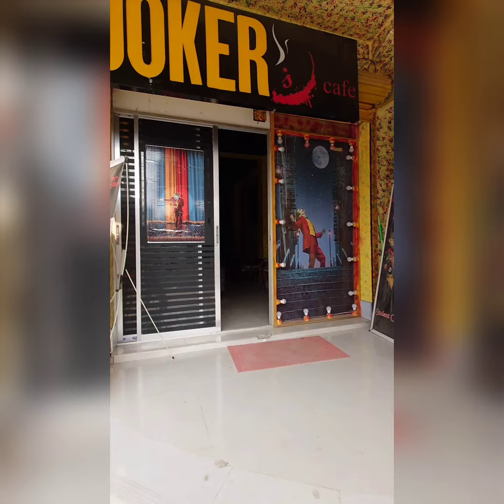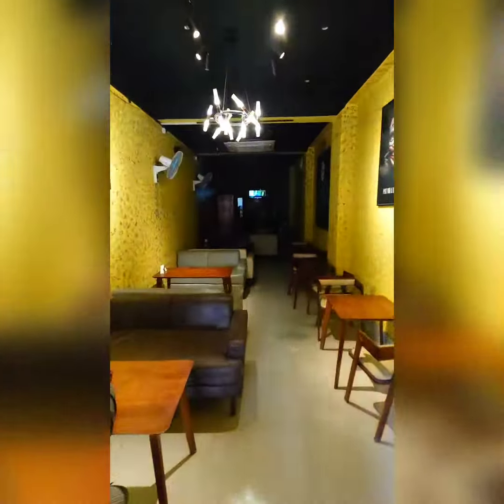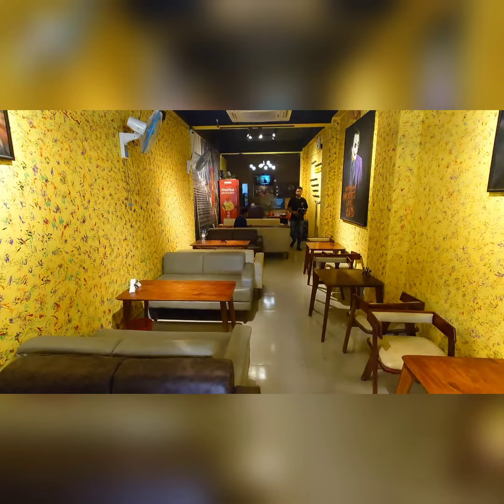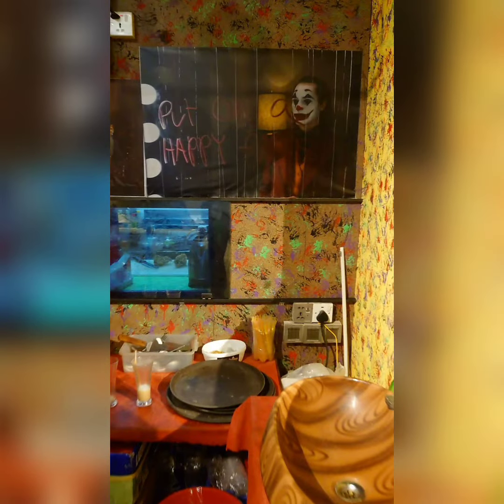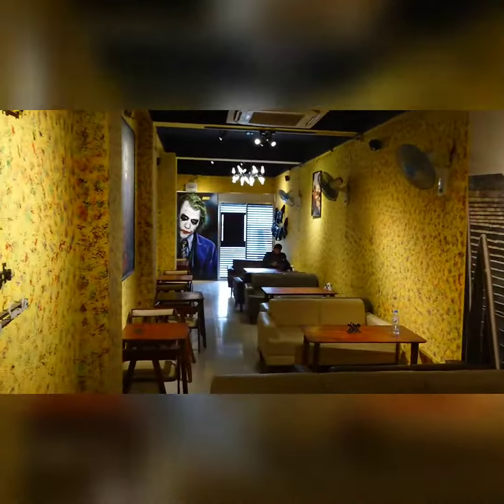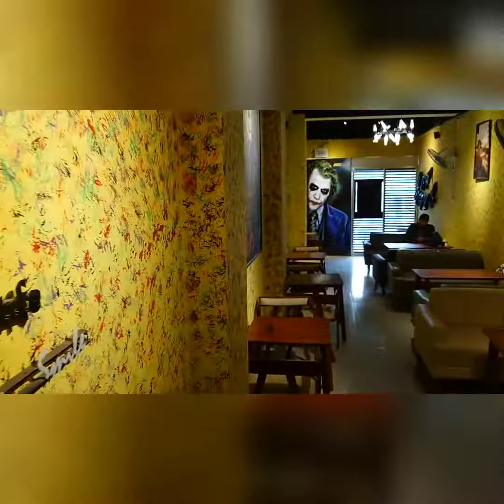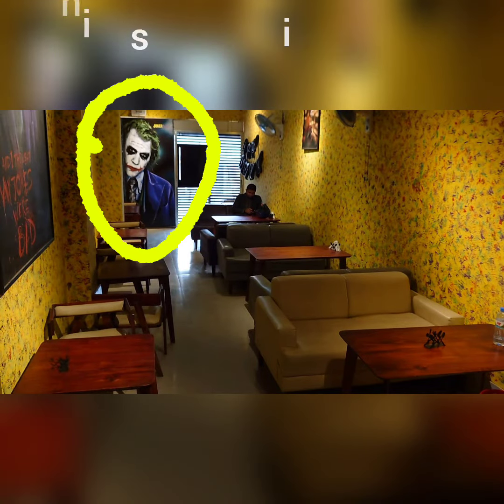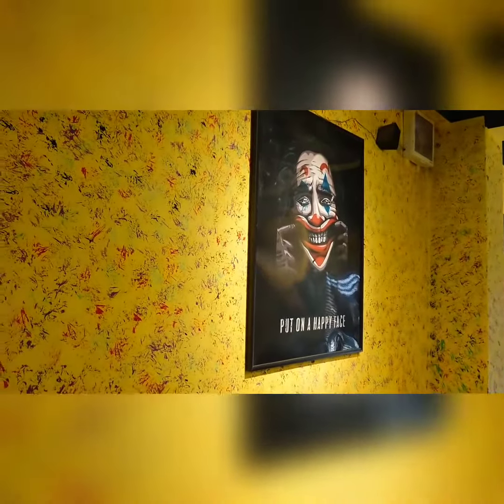introduce hidden Joker, lets see, in কুড়িগ্রাম জেলা, rangpur division,ple comment below, more over,